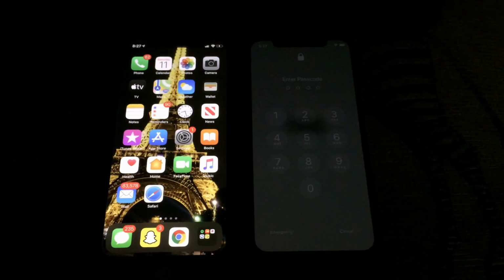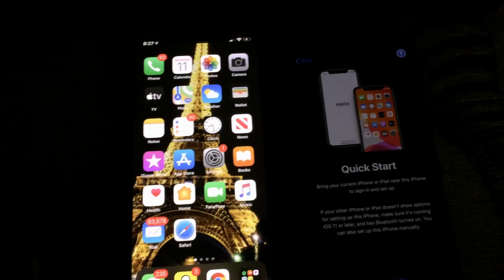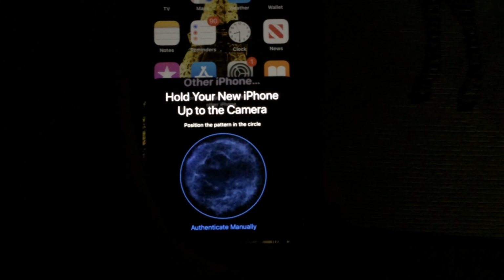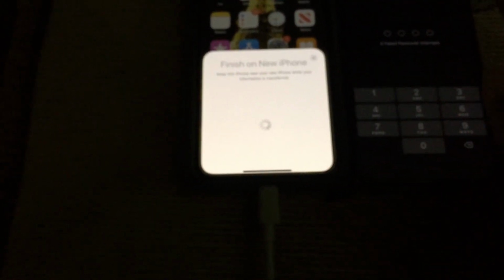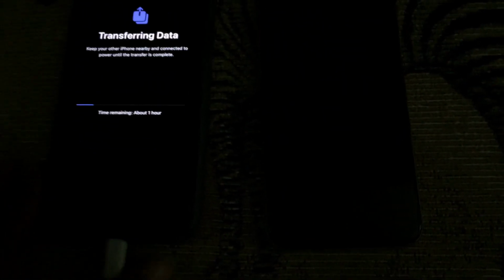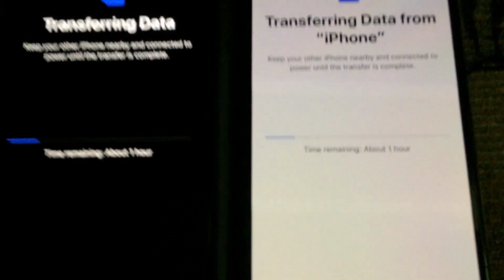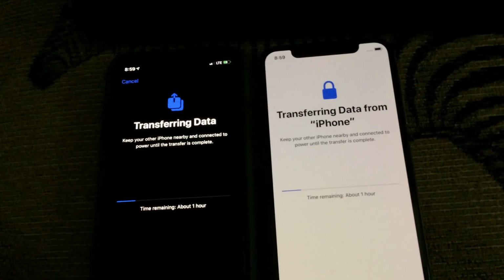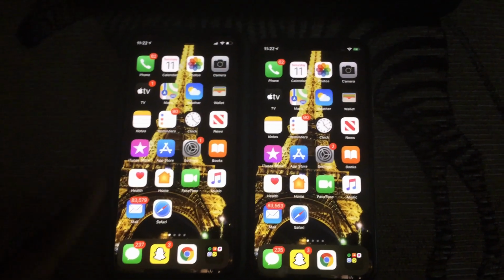Transfer your data from any old iPHONE to a new one IN UNDER 5 MINUTES!!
How to transfer all your data from any old apple iphone to a new iphone in under 5 minutes!!